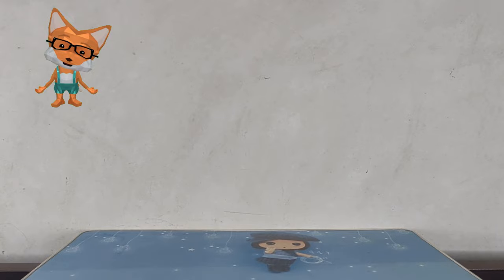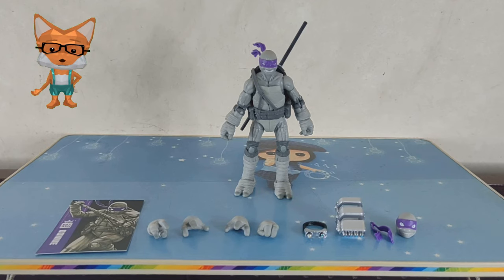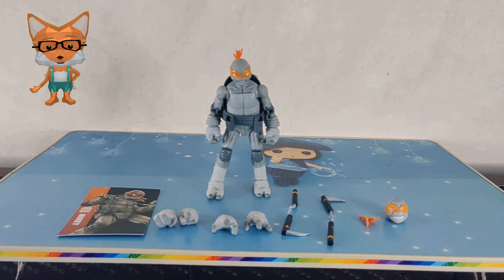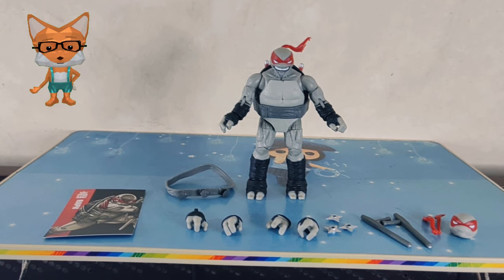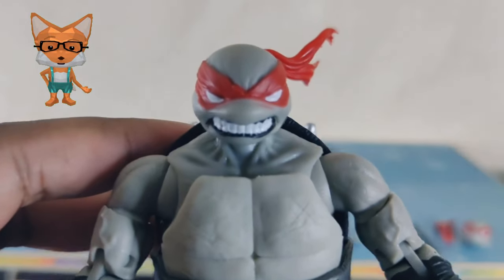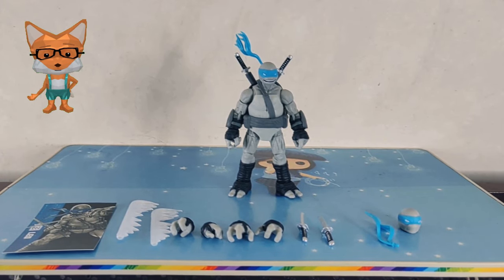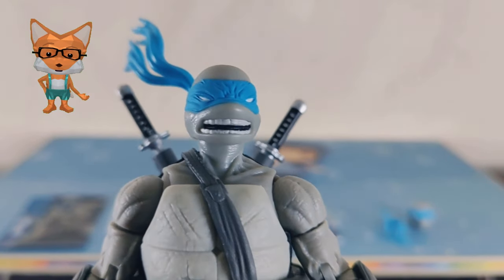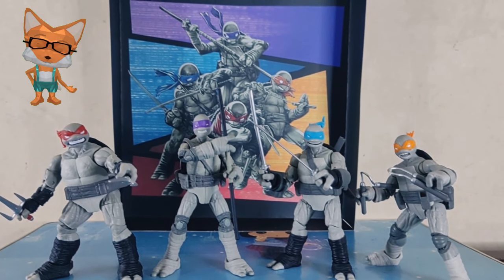Unboxing IDW Teenage Mutant Ninja Turtles From The Loyal Subjects (Toy Review)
Join us as we unbox and review the incredible IDW Teenage Mutant Ninja Turtles figures from The Loyal Subjects! Watch as we explore the detailed designs, vibrant colors, and unique features of these beloved characters. Perfect for TMNT fans and collectors, this video provides an in-depth look at why these figures are a must-have addition to any collection. Don’t miss out on our exciting unboxing and detailed review!

IDW Teenage Mutant Ninja Turtles
The Loyal Subjects
Unboxing
Toy Review
Collectible Figures
Comic Series Inspired
Detailed Analysis
Artistic Design
Must-Have